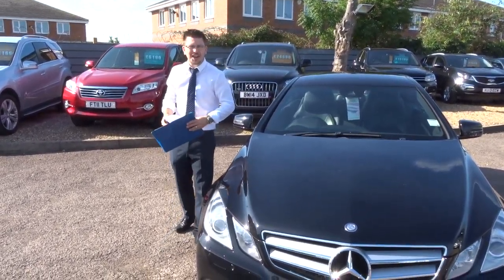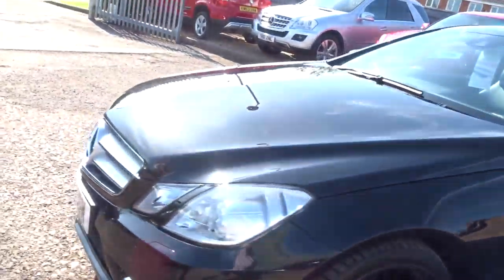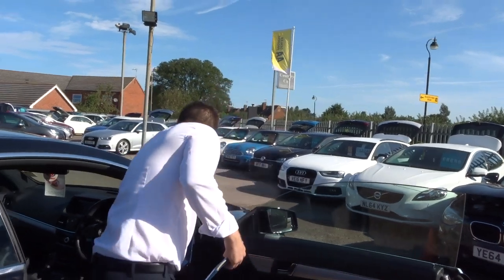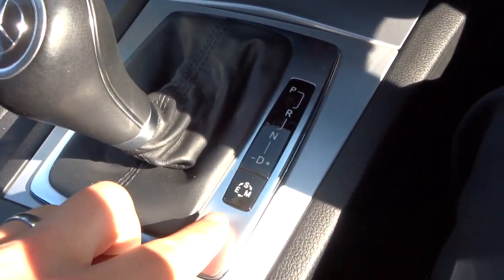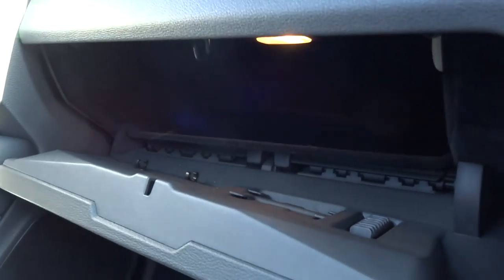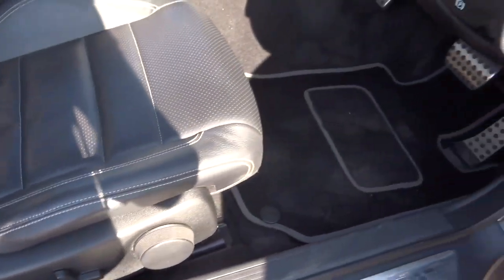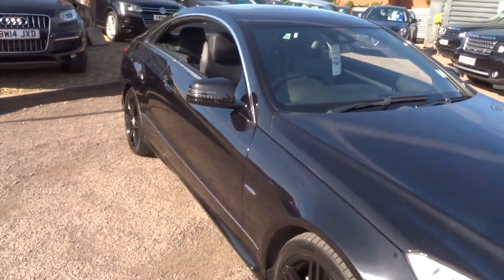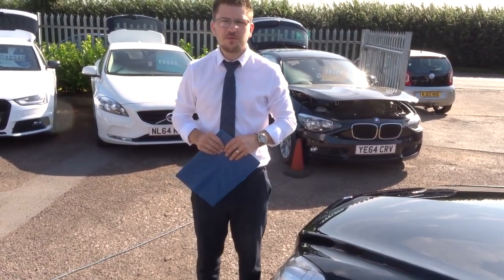Country Car Barford Warwickshire MERCEDES-BENZ E CLASS 2.1 E220 CDI BLUEEFFICIENCY SPORT 125 2d AUTO